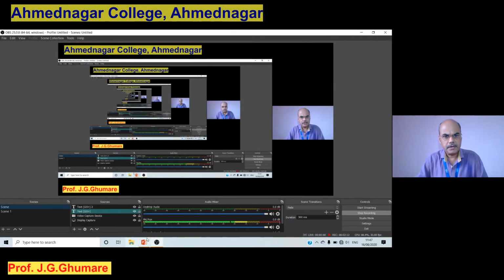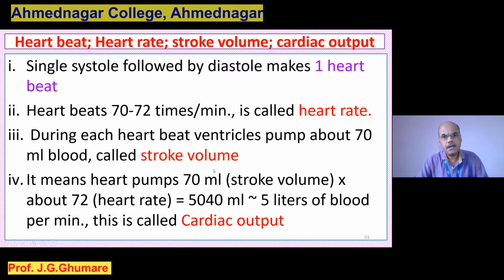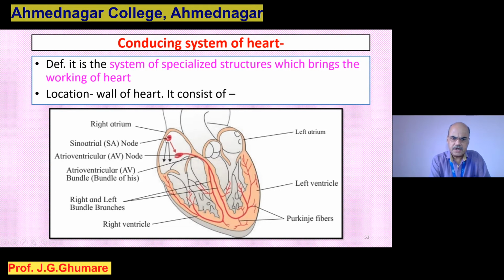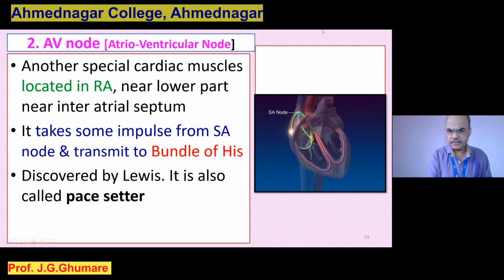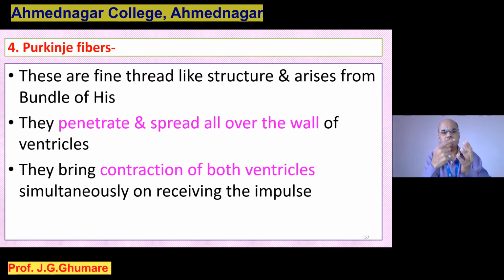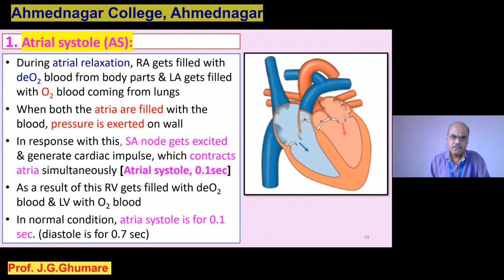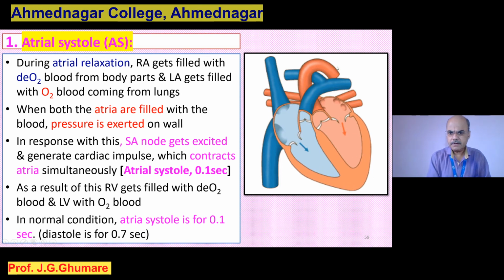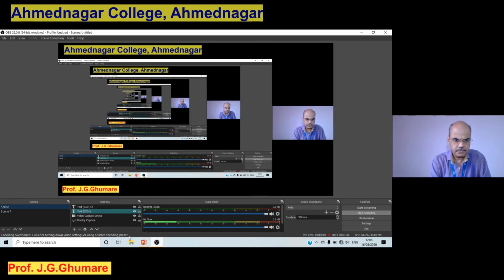Prof. Ghumare J. G., Biology, Circulation, Part - 4